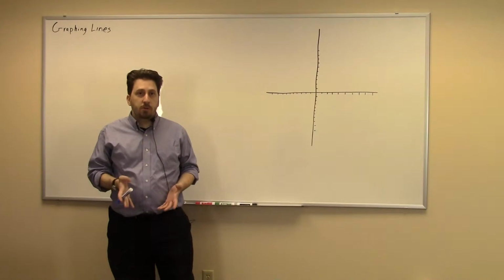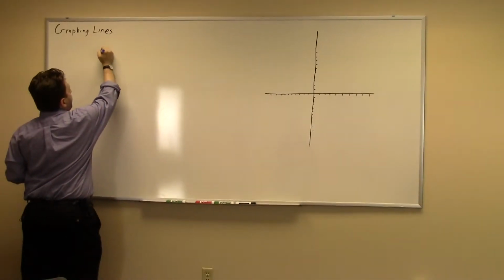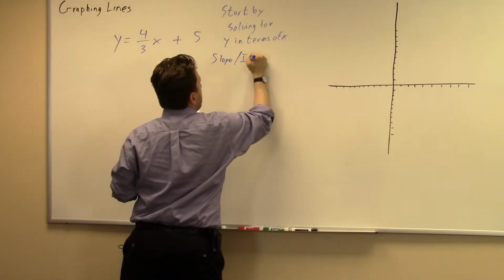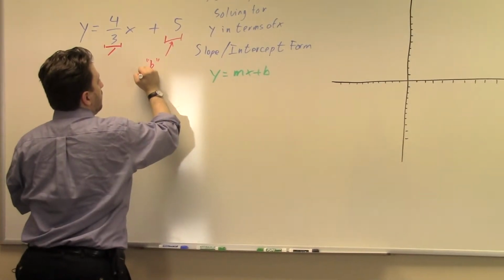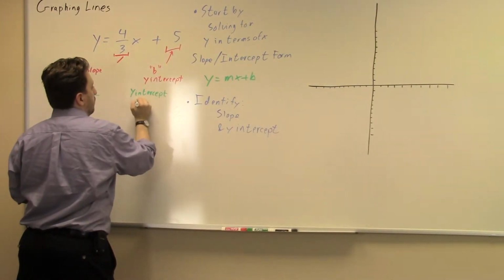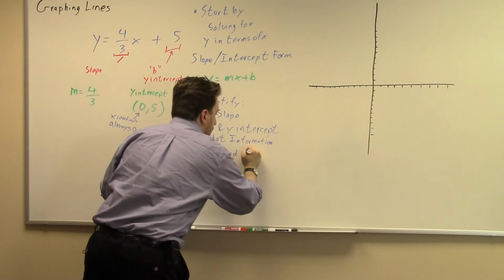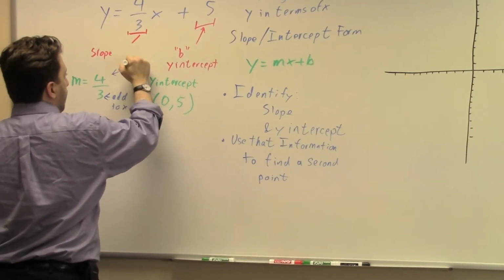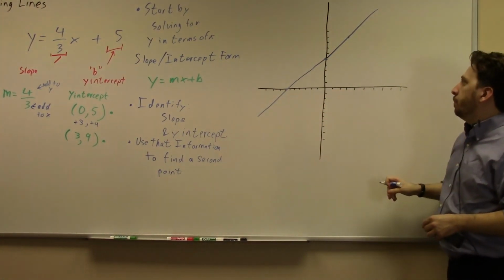How to Graph Lines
Mr. Kennedy's general technique for graphing lines.